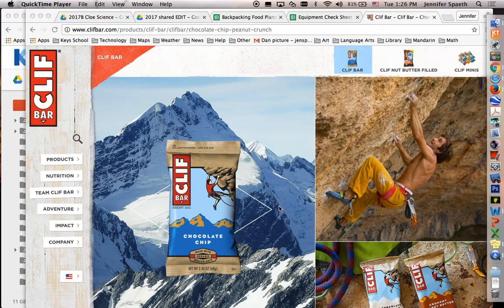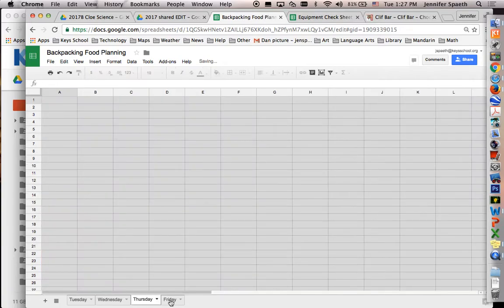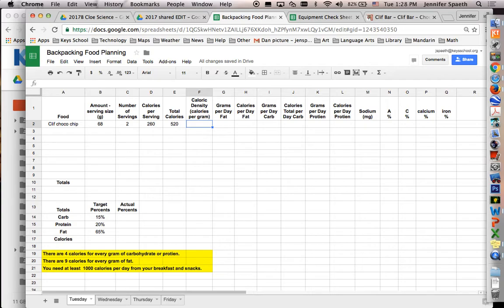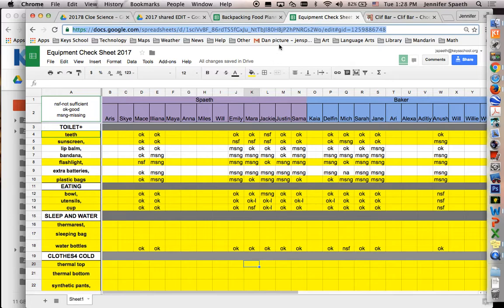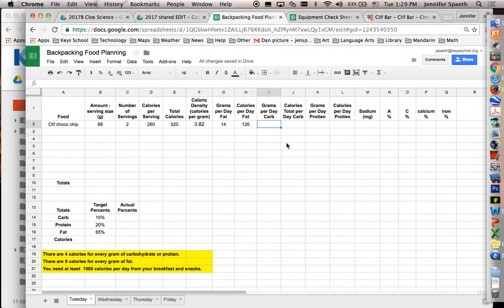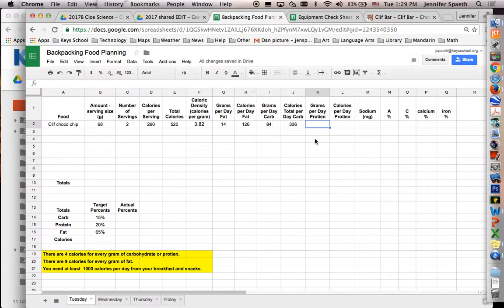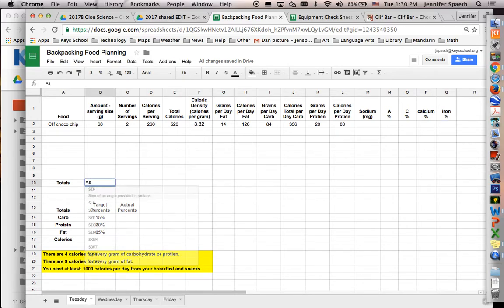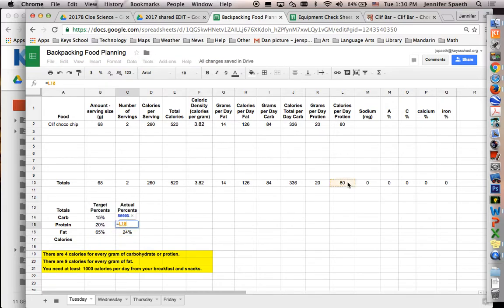backpacking Spreadsheet 2017